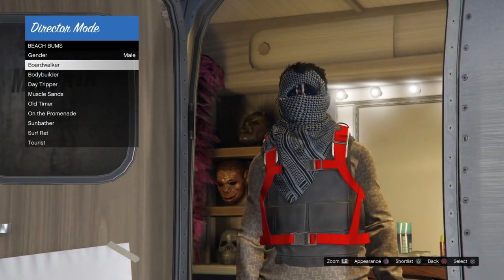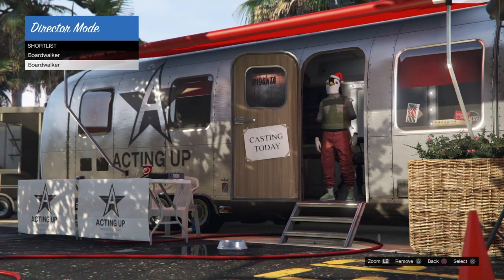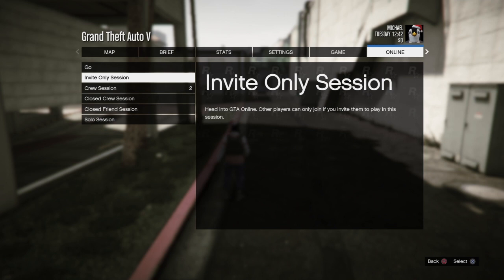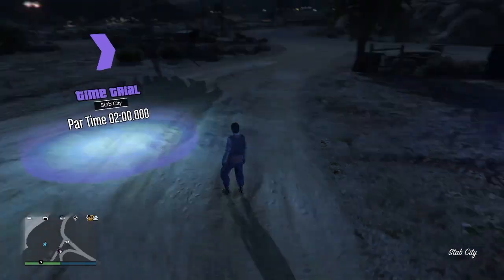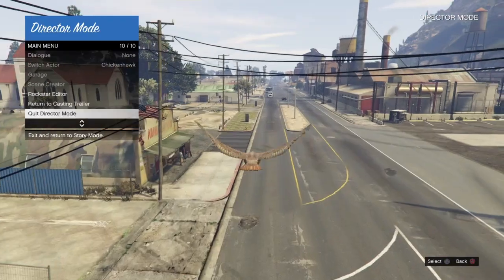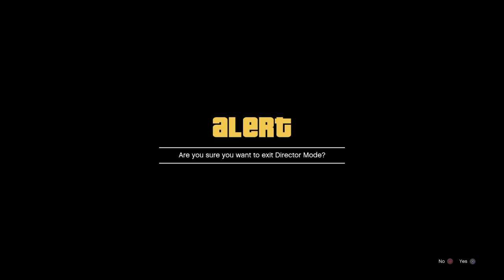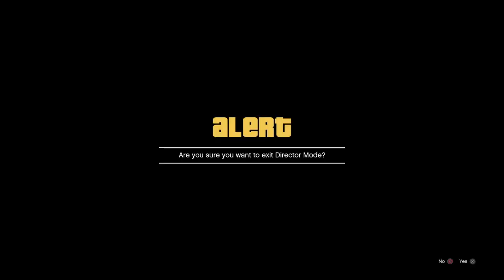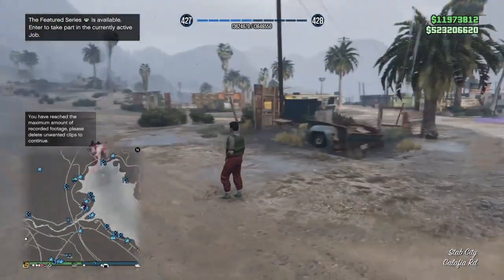(Patched)SOLO *REVISED NO BIRD DUPLICATE(*BRING MULTIPLE OUTFITS ONLINE*)